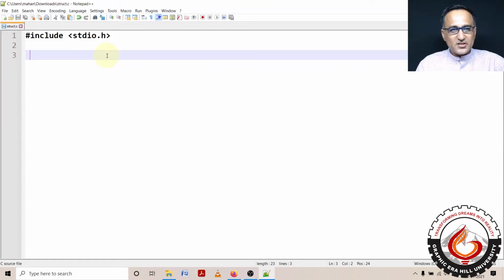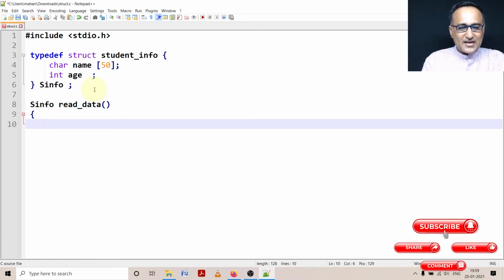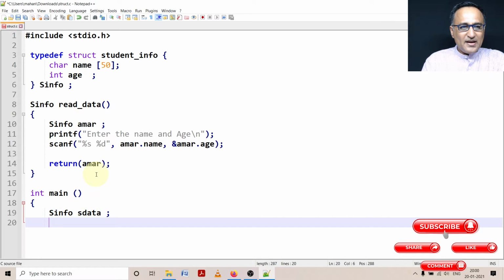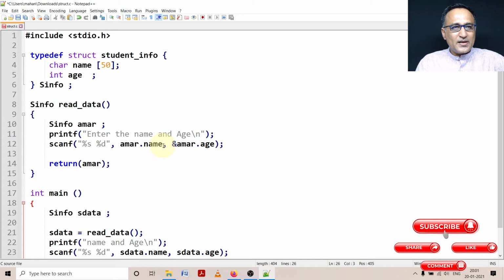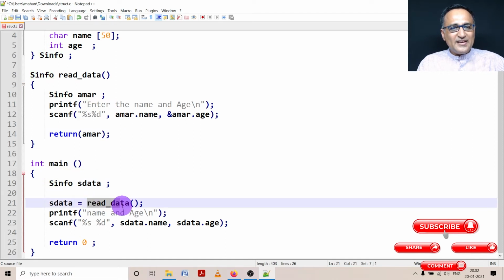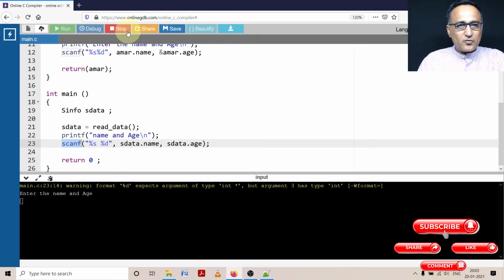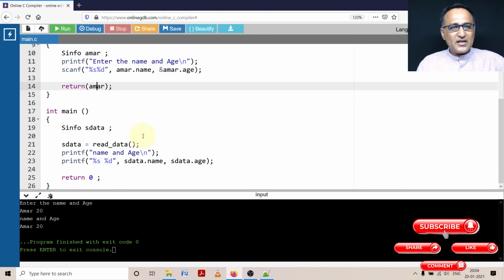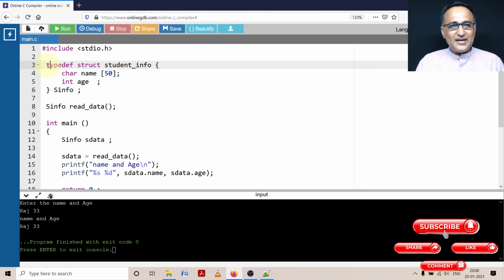Code Demo Returning Structures from a function